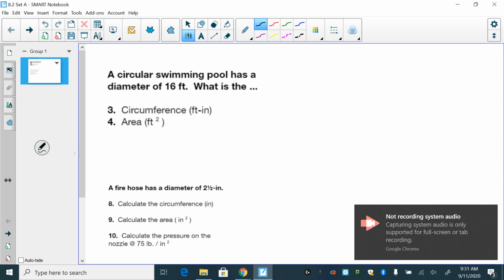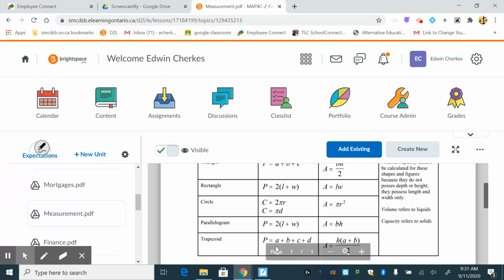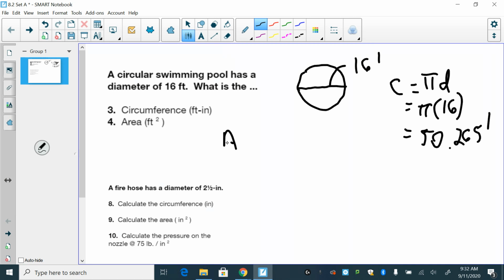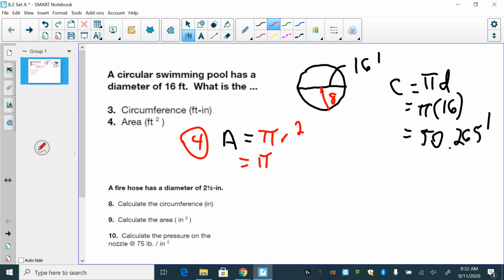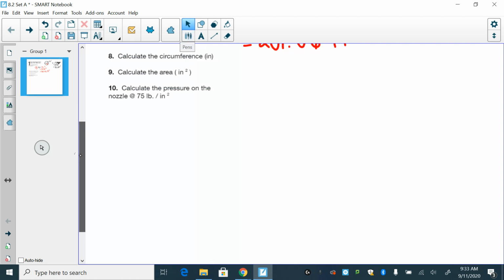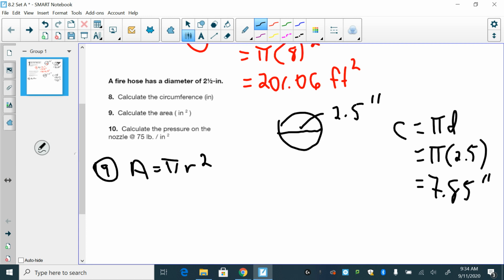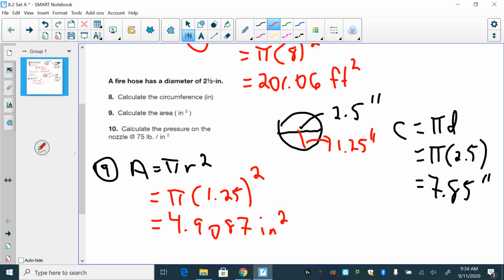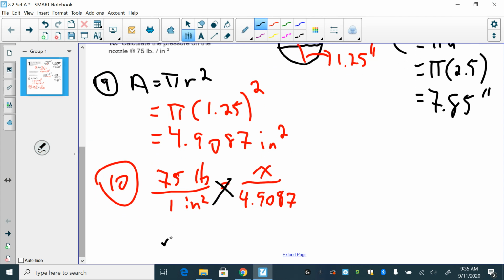8.2 Set A: Circumference/Area of Circles